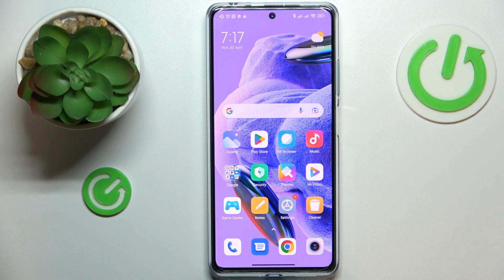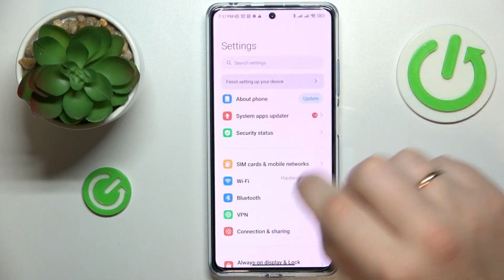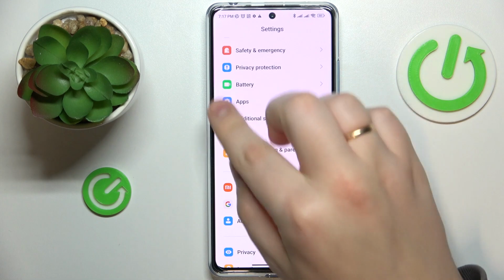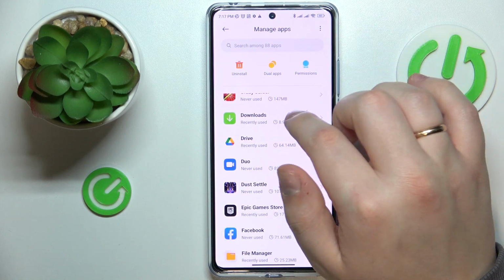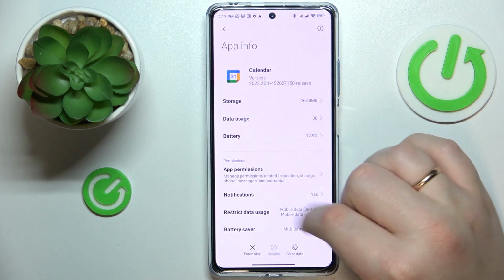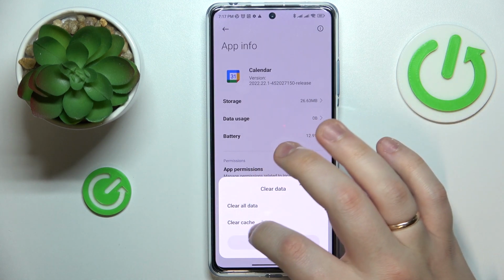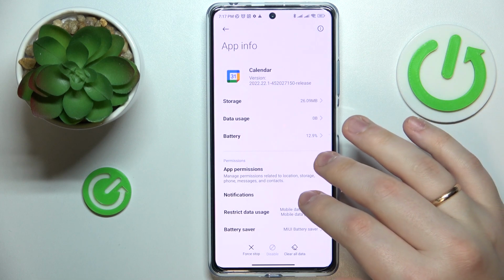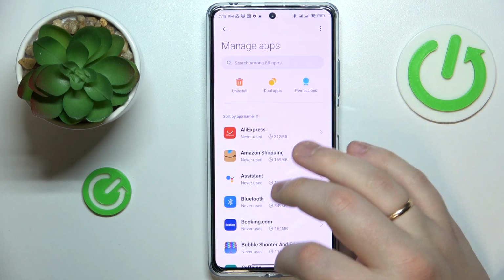How to Clear Apps Cache and Data on Redmi Note 12 Pro+?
In this video tutorial, you'll learn how to clear app cache and data on your Redmi Note 12 Pro+. Over time, apps can accumulate a significant amount of cache and data, which can slow down your device and consume valuable storage space.

How to Delete Apps Cache on Redmi Note 12 Pro+? How to Remove Apps Data on Redmi Note 12 Pro+?